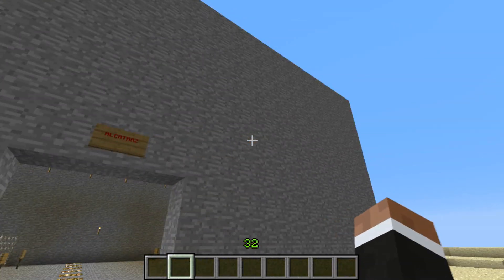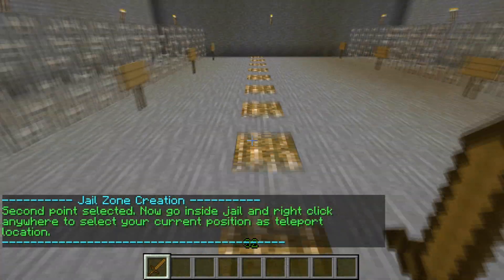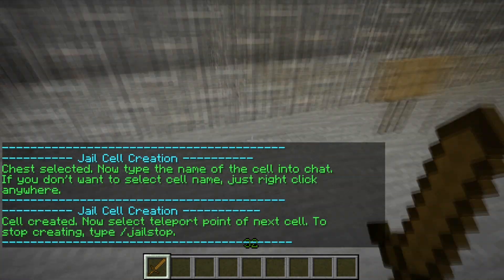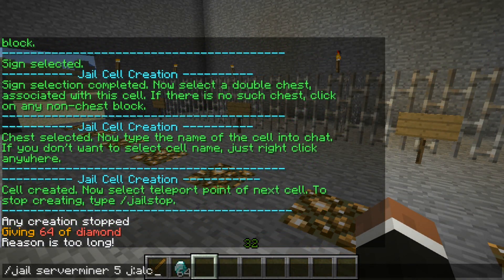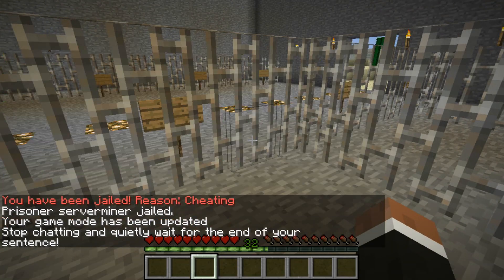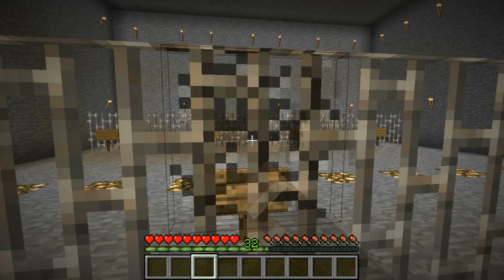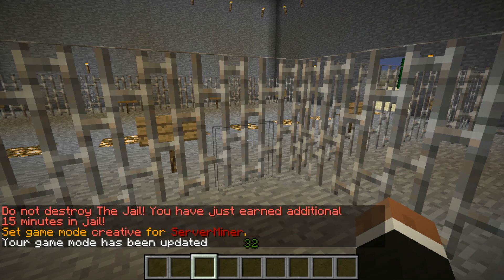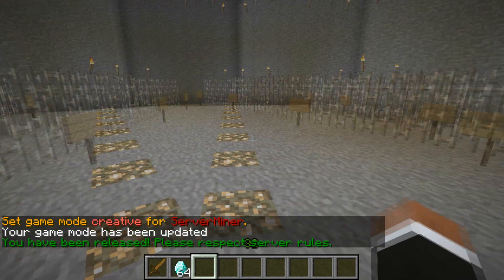How to create and use jails with Jail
This video will show you how to create, manage and use jails on your server using the 'jail' plugin for Bukkit. Jail is a great plugin with a lot of functionality and we highly recommend you check it out!